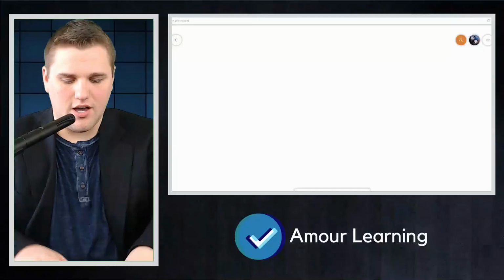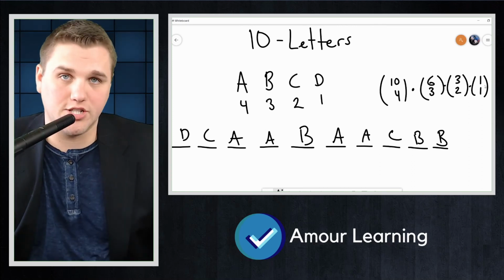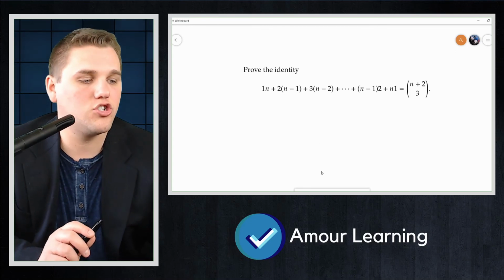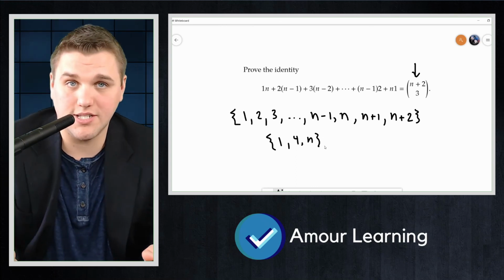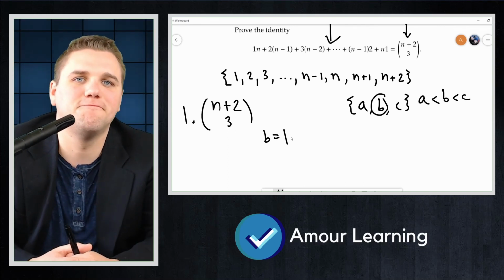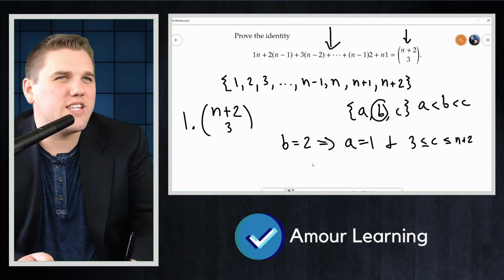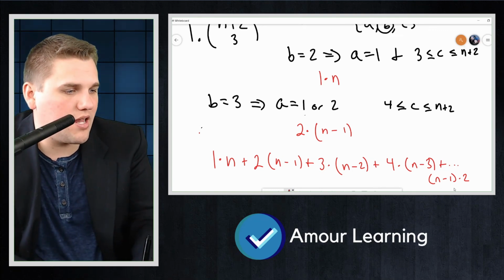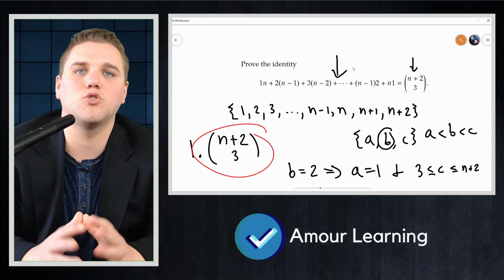An Introduction To Combinatorial Proofs